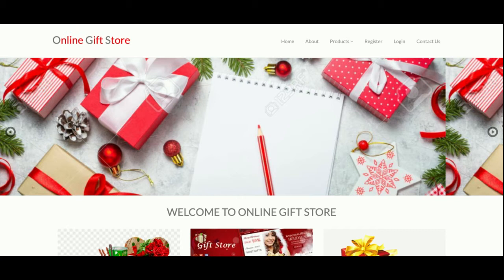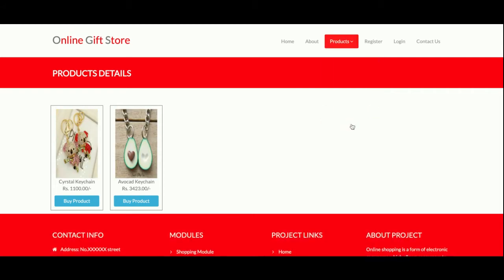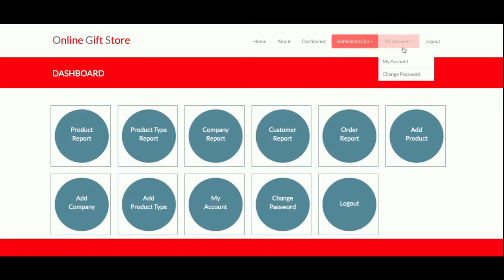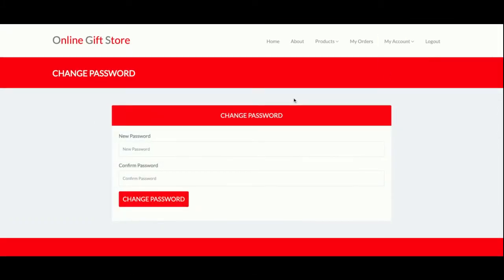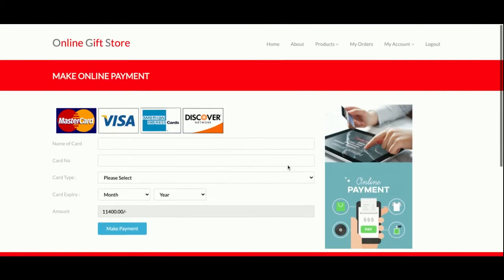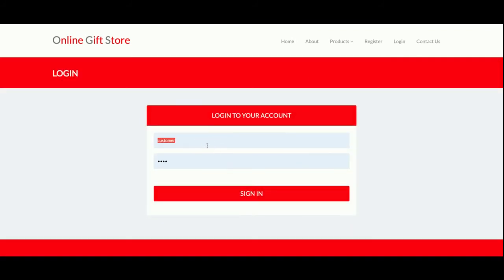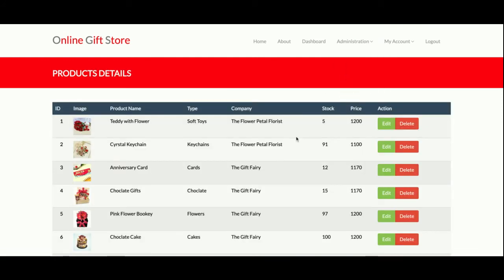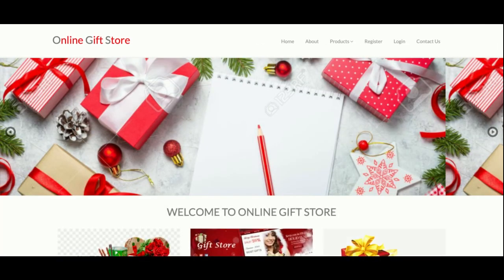Python Django and MySQL Project on Online Gift Store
Online Gift Store Python Django Project Tutorial
Online Gift Store Download
Python example
Python final year project
Python project
Python tutorial
Python Django tutorial
Python Django
Django tutorial